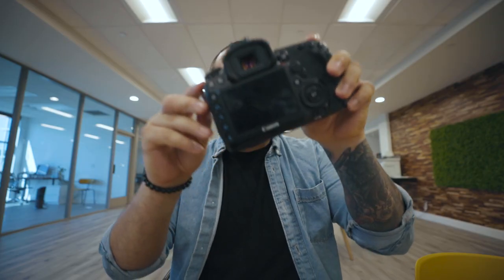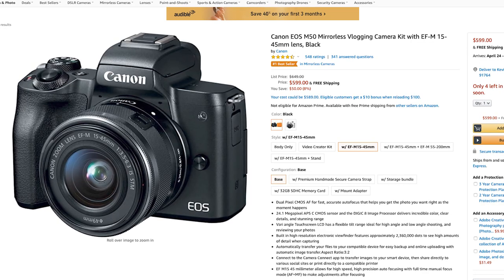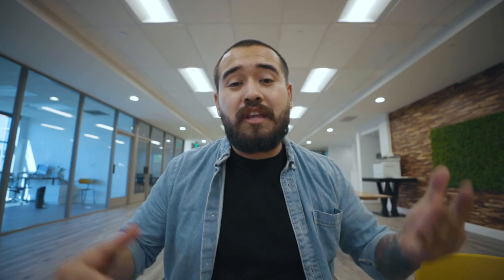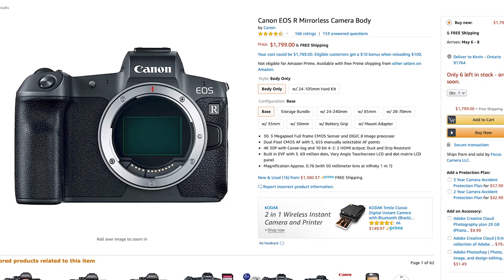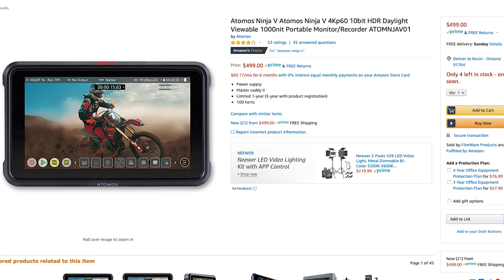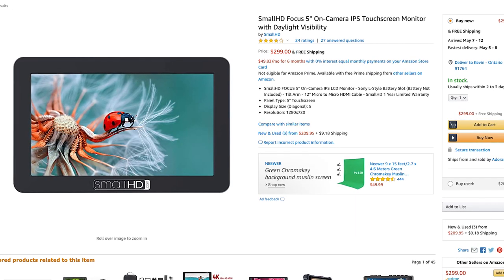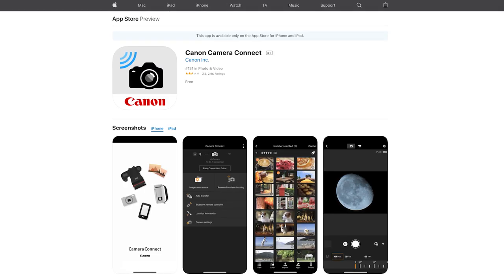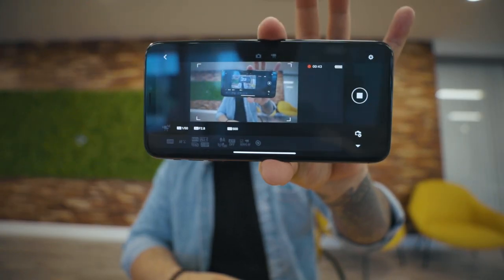How to Film Yourself Without a Flip Screen! // Pro $$$ vs Budget $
If you are living the struggle and don't have a camera with a flip out screen these are some alternatives you can do so you can see your self when you are either filming or taking self portraits.

Canon M50
Ninja Atmos V

Vloging Camera
Best ND Filter
Wedding Photography Camera
Light I Use to Film My Videos
Promist Filter
Video Camera
Vloging Lens
Favorite Lens
BEST Portrait Lens
My Drone
Gimbal Accessory You MUST Have
Monitor/External Recorder
Step Down Ring from 67-82